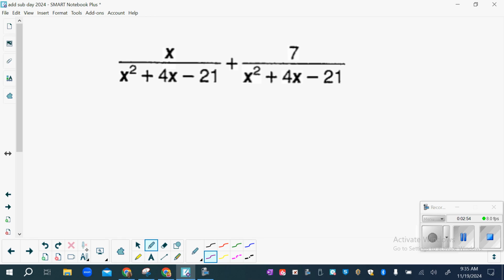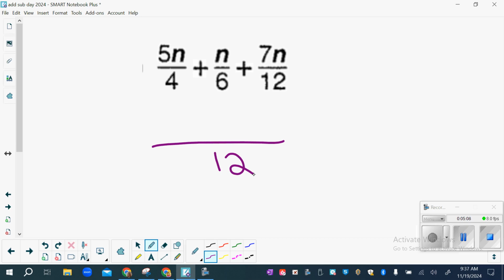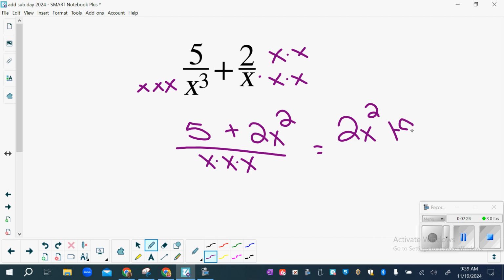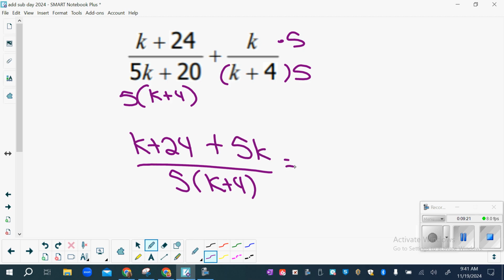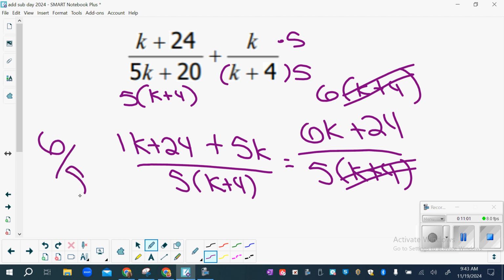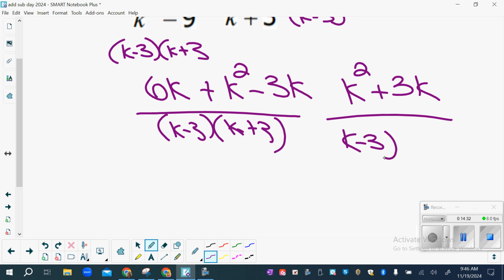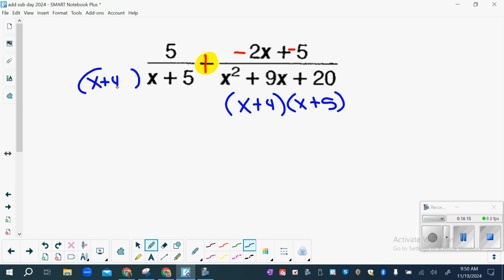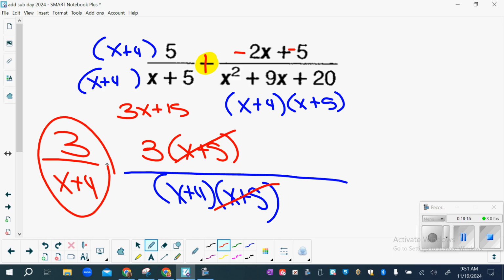November19 add/sub rational expressions